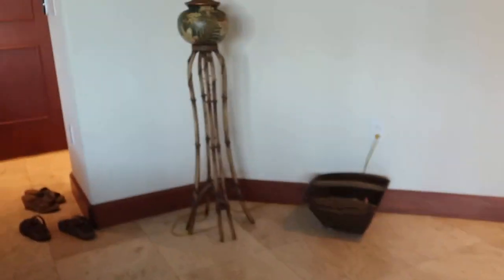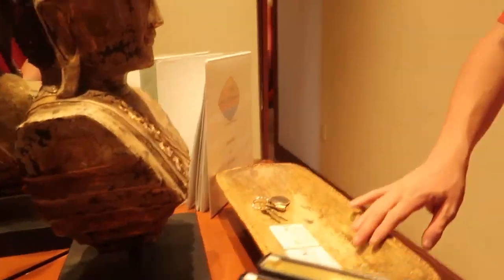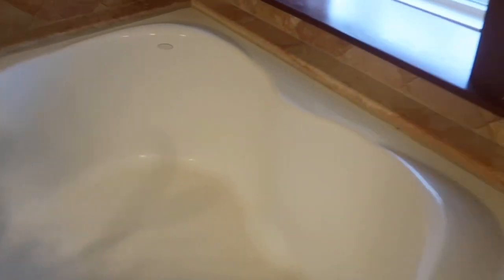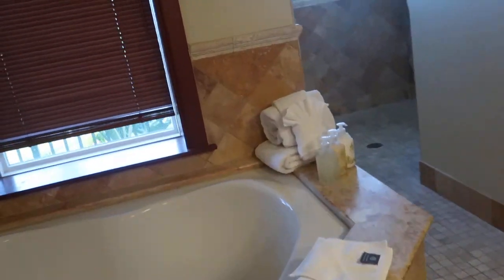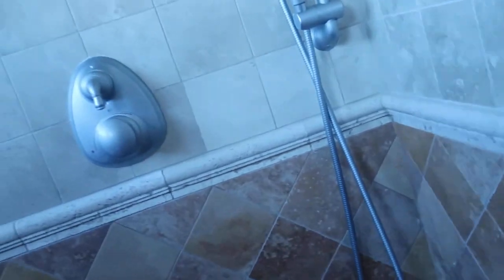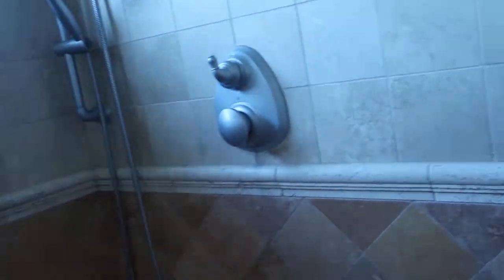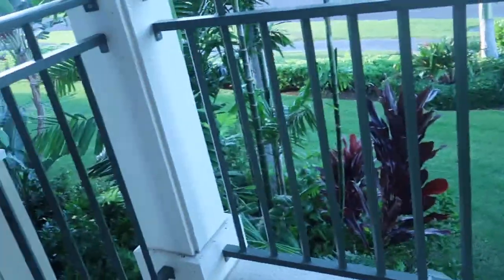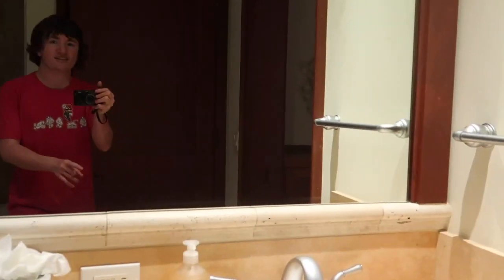(60fps With Commentary)Tour of my Villa in the Waikoloa Village in Hawaii (HUGE!)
I might not know how my family was able to afford THIS place given how big (and possibly luxurious) this place is. This is in the Waikoloa Village in Hawaii.

My bedroom for this trip is the twin room (the one with twin beds).